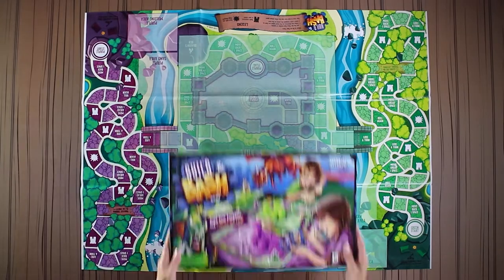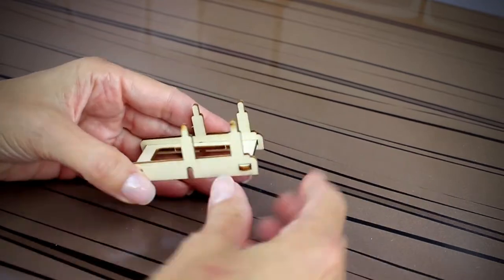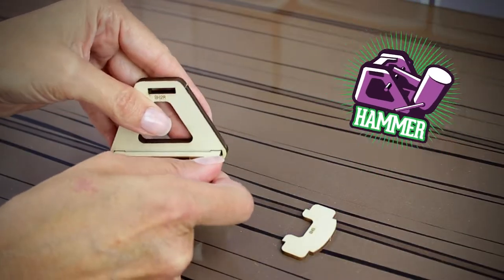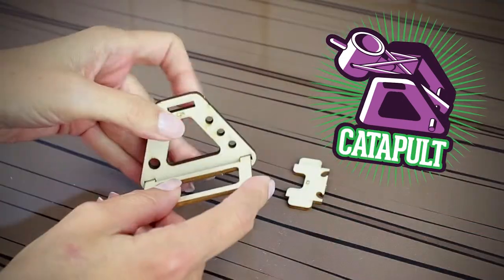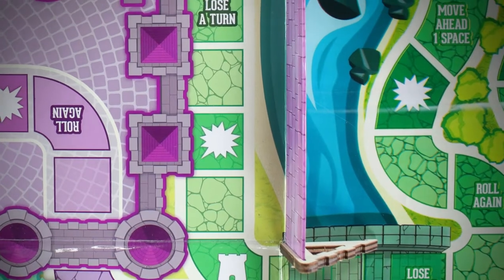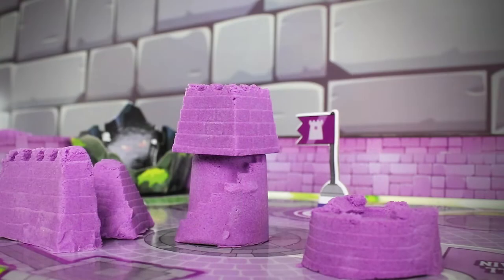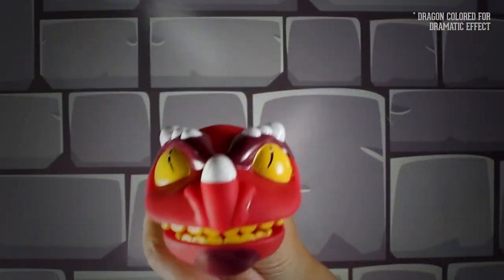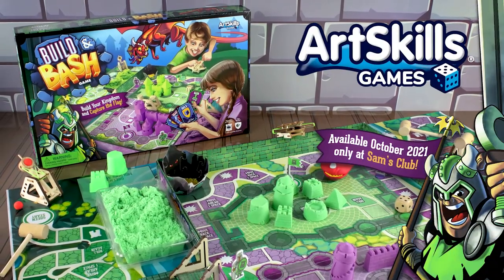ArtSkills Games - Build & Bash Set-Up and Instructions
Follow this video for quick, step by step instruction and game play set-up for Build & Bash!

New from ArtSkills! Available in October 2021 at a Sam's Club near you.